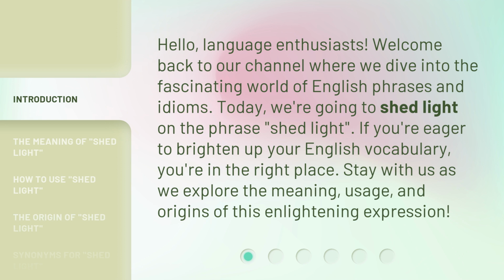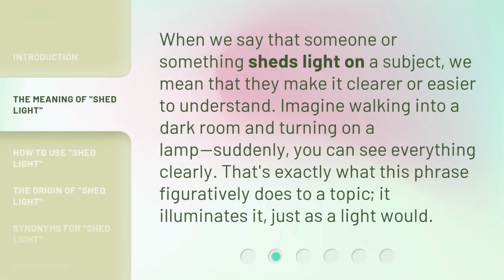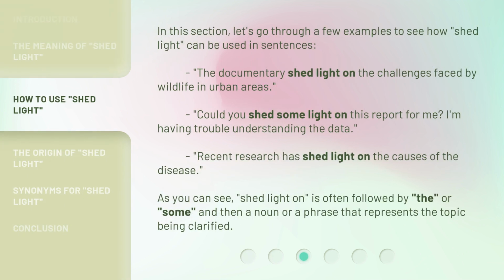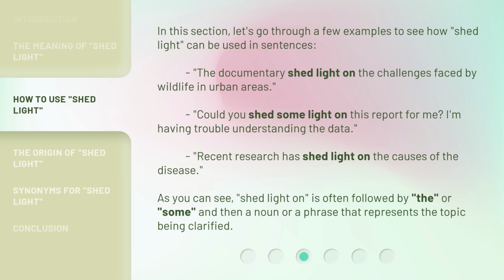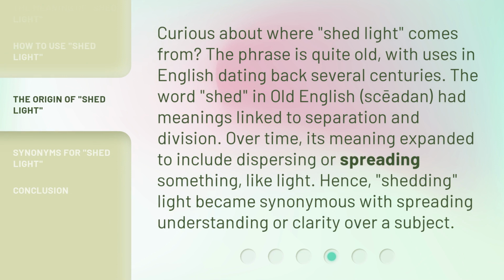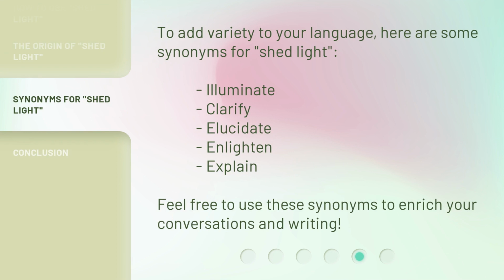Shedding Light on "Shed Light": Understanding the Phrase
Shed Light: Exploring the Meaning and Usage • Join us as we delve into the intriguing phrase 'shed light'. Discover its meaning, usage in sentences, and the fascinating origins behind this enlightening expression.

00:00 • Introduction - Shedding Light on "Shed Light": Understanding the Phrase
00:35 • The Meaning of "Shed Light"
01:00 • How to Use "Shed Light"
01:35 • The Origin of "Shed Light"
02:08 • Synonyms for "Shed Light"